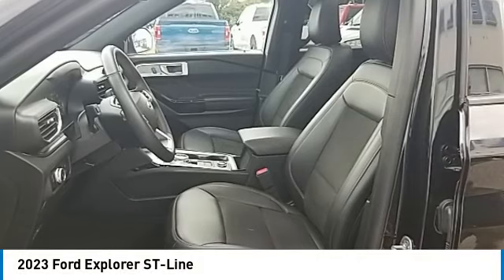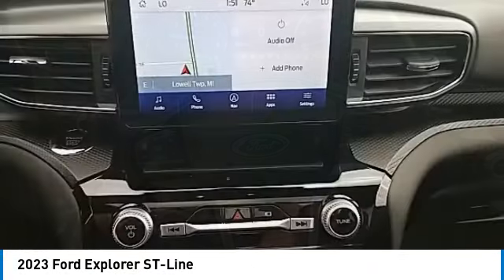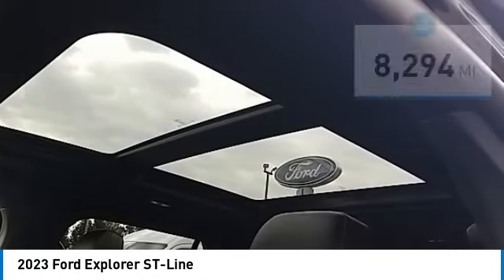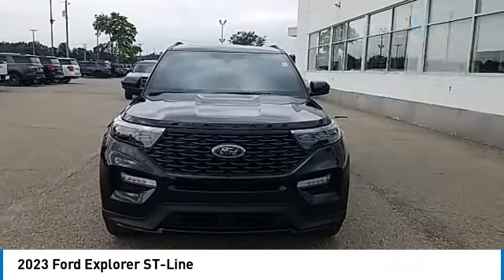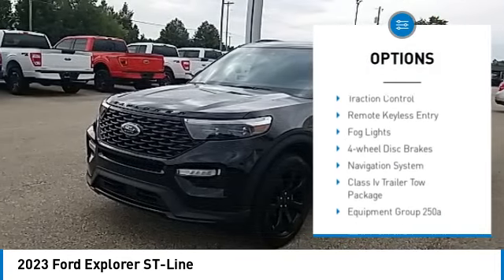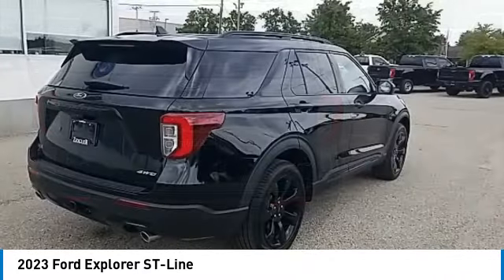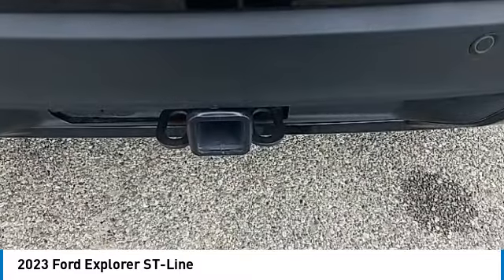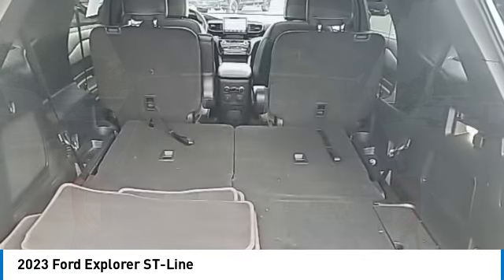2023 Ford Explorer 23225A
2023 Ford Explorer ST-Line

**SOLD HERE NEW**LEASE TURN IN**LIKE NEW**TWIN PANEL MOONROOF**TRAILER TOW PACKAGE**21 INCH WHEELS**B&O SOUND SYSTEM**360 DEGREE CAMERA PACKAGE**FORDPASS CONNECT WITH REMOTE START**WIRELESS CHARGING PAD**TOUCHSCREEN WITH NAVIGATION**HEATED STEERING WHEEL**POWER DRIVER AND PASSENGER SEATS**POWER LIFTGATE**LED HEADLIGHTS AND TAILLIGHTS**FULLY INSPECTED AND SERVICED**Agate Black Metallic 2023 Ford Explorer ST-Line 4WD 4WD 10-Speed Automatic 2.3L EcoBoost I-4 *CLEAN AutoCheck, *MOONROOF, *NAVIGATION, *LOCAL TRADE, *ONE OWNER, *NON SMOKER, *FULLY SERVICED, *REMOTE START & 2 KEYS, *21 WHEELS, *PARKING SENSORS, *REARVIEW CAMERA, *TRAILER TOW PACKAGE, *LEATHER HEATED SEATS, 4WD, Class IV Trailer Tow Package, Equipment Group 250A, Navigation System.brbrYOUR BEST PRICE on ANY NEW FORD is Always at Zeigler Ford-Lowell. HOME OF THE BEST PRICE GUARANTEE ON ANY NEW FORD & GET THE MOST MONEY FOR YOUR TRADE! Recent Arrival! 20/27 City/Highway MPGbrbrbrAt Zeigler Ford, Home of the BEST PRICE GUARANTEE & GUARANTEED FINANCING, we take pride in treating our customers like family, ensuring that your experience is one that you will never forget. Every vehicle has been through a 172 point safety inspection completed by a certified technician and fully detailed. Pre-Owned Ford Vehicles 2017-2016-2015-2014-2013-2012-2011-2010 Ford Escapes, Fusions, Focus, Edges, Flex, F- Series, Heavy Duty Diesel Trucks and more For sale. We are proud to service customer's saving you time & money on any New or Pre-owned vehicle! See dealer for complete details, dealer is not responsible for pricing errors, all prices, plus tax, title, plate, and doc fees. Serving Michigan and all of our surrounding cities like Grand Rapids, Lansing, Kalamazoo, Muskegon, Grand Haven, Holland, Wyoming, & including West Michigan, and anywhere in the great state of Michigan. Some of our used vehicles may be subject to unrepaired safety recalls. Check for a vehicle's unrepaired recalls by VIN Zeigler Ford-FOR A GREAT EXPERIENCE.